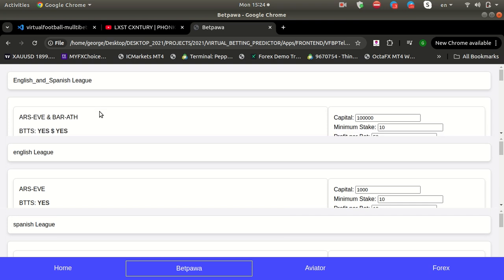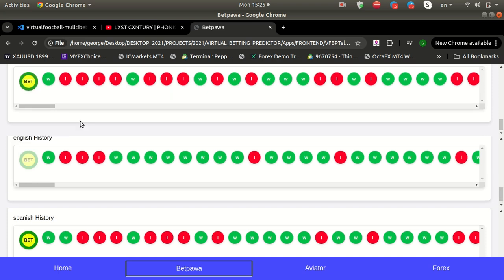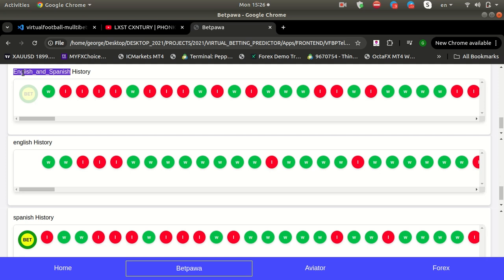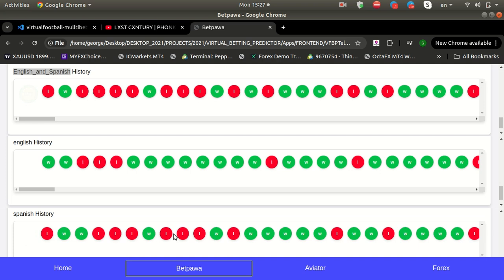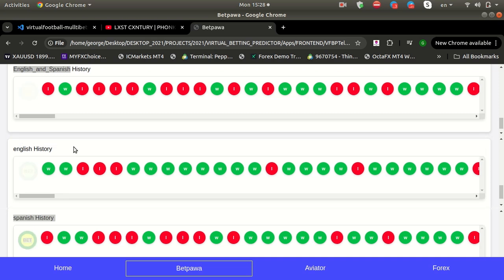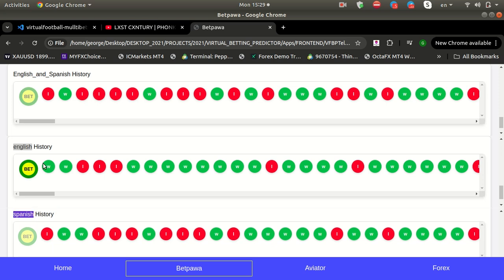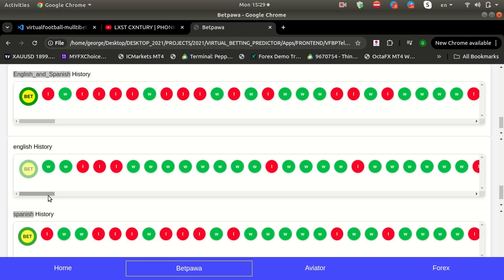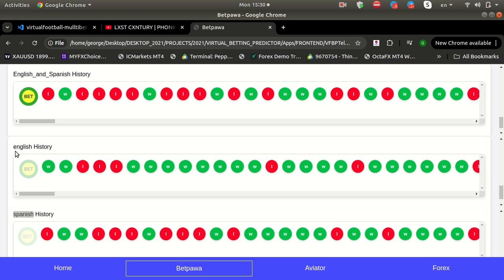Betting Strategy For Betpawa Virtual Football History Showcase1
A tool for making money betting on Virtual Football for Betpawa.

This is a brief introduction to the tool.
In the video I teach what those colourful circles are showing.

Hint: The history of bets/ predictions.

VFBPredictor Virtual Betting Football Bets